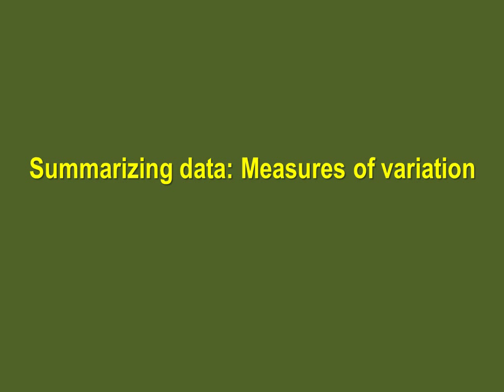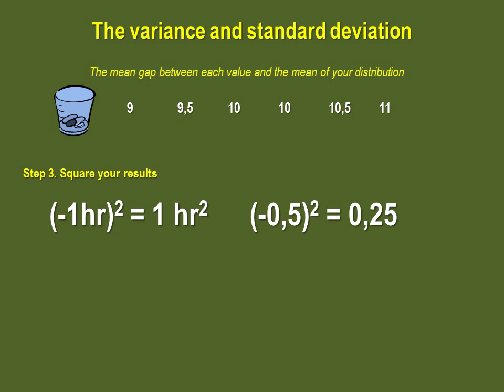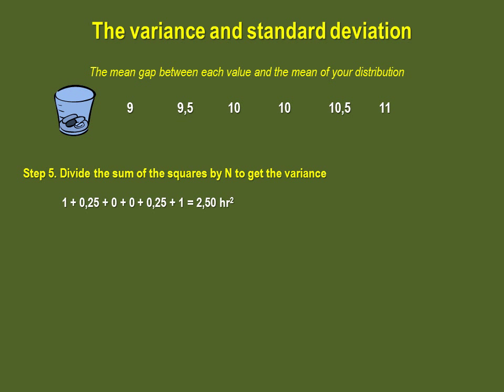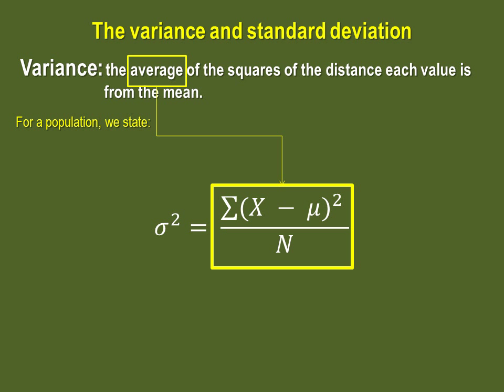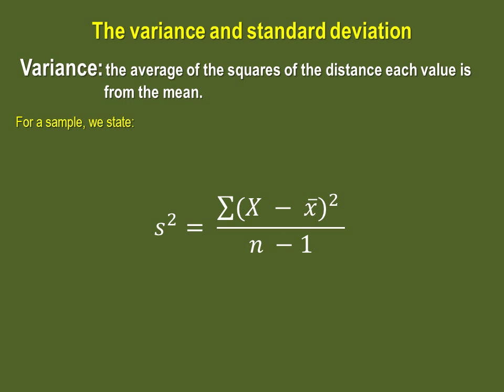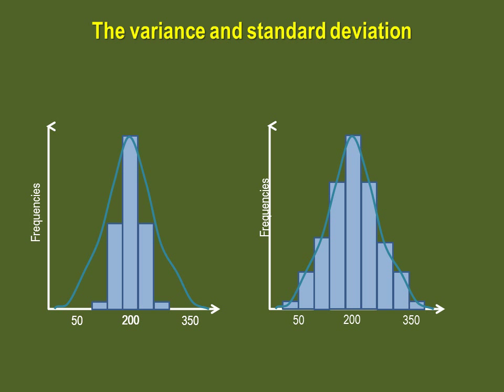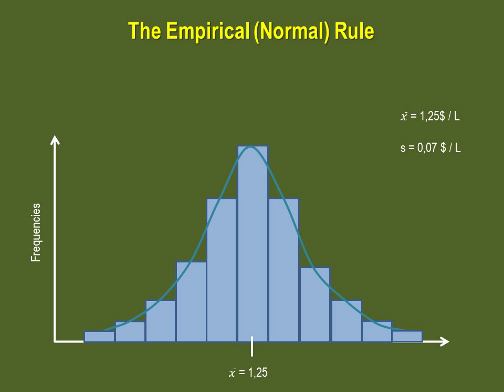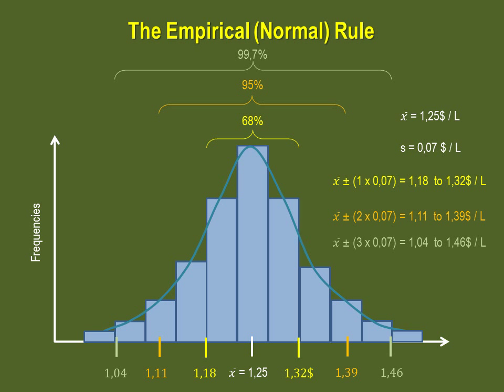Variation measures 2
This video describes the other two variation measures for a distribution, the variance and the standard deviation.